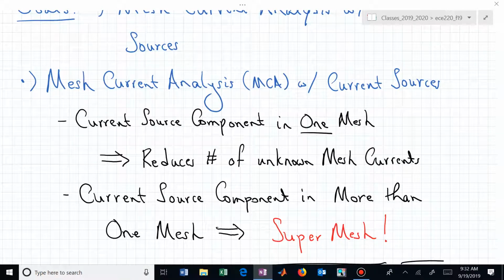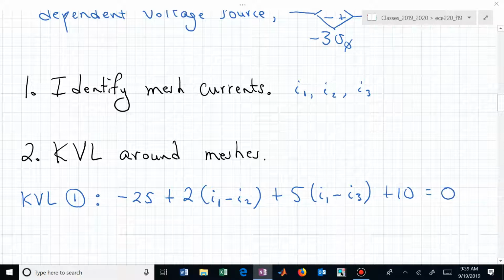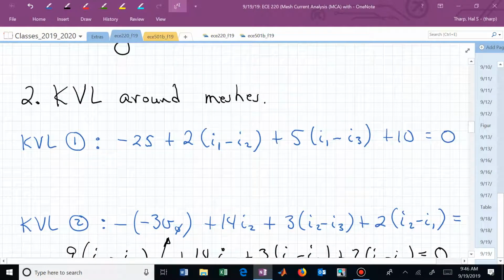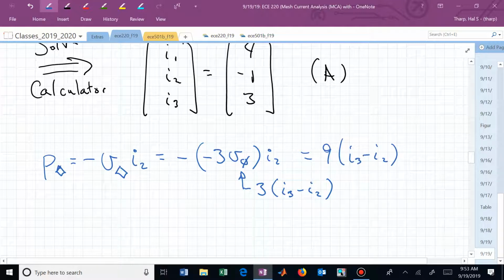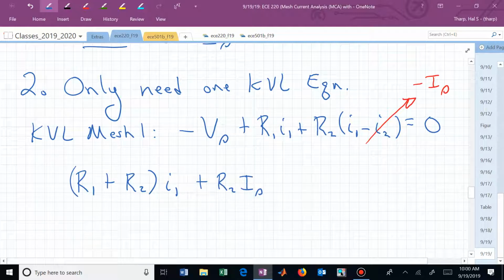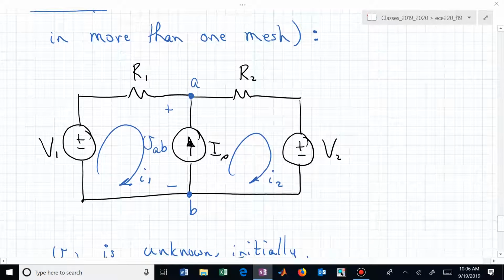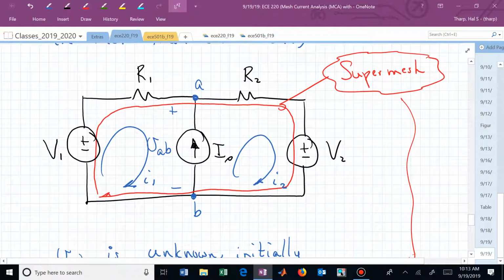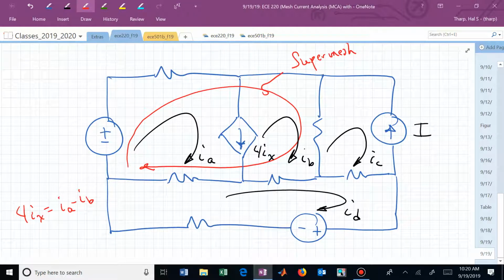ece220_09_19_2019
Video 5.2: Mesh Current Analysis (MCA) (Dependent Sources and Supermeshes).